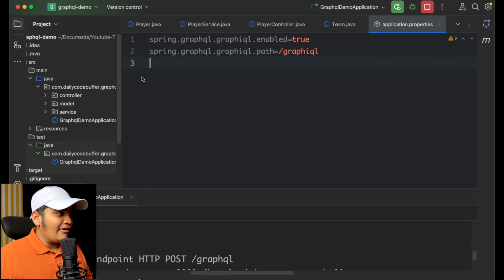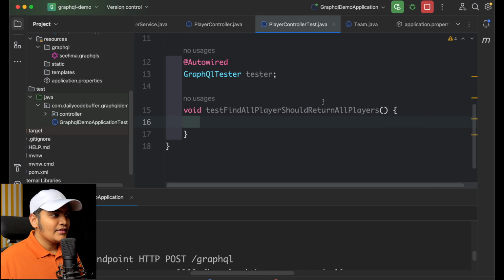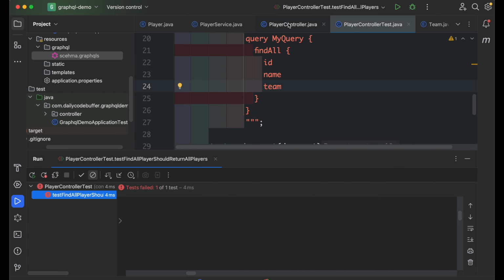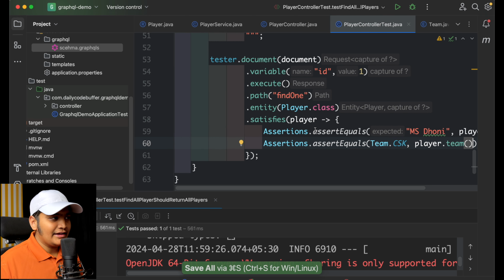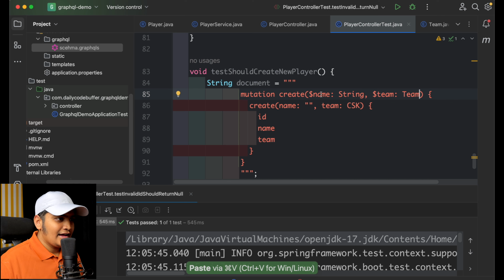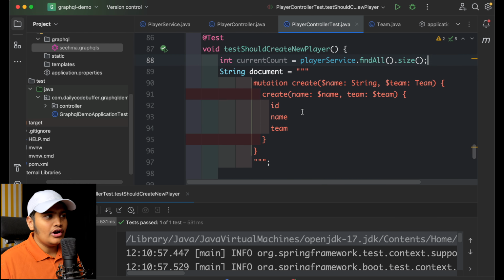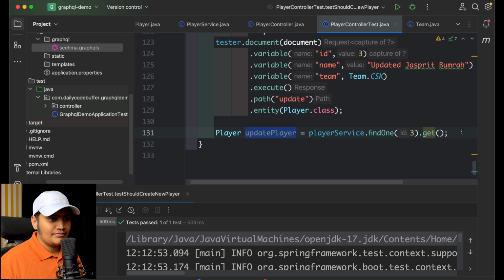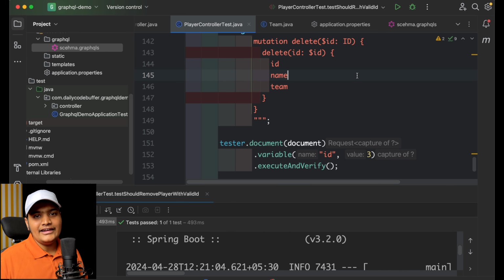Testing Graphql Layer with Spring Boot | Graphql Integration Testing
Master Graphql with Spring Boot with Unit Testing